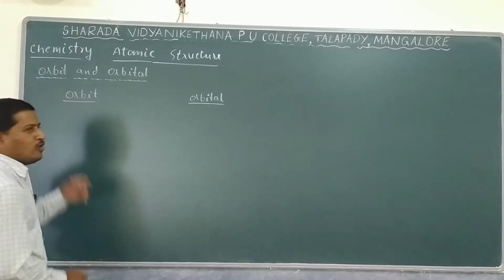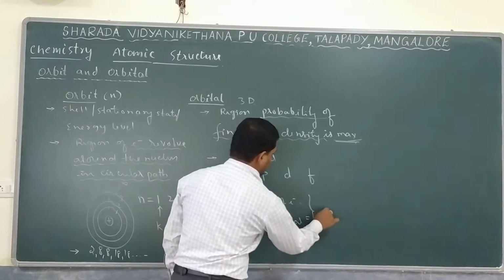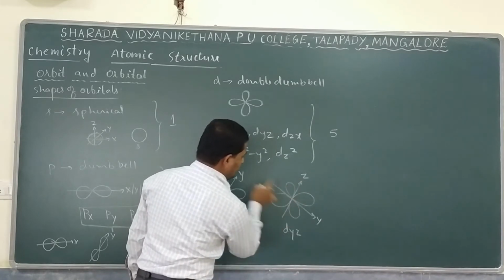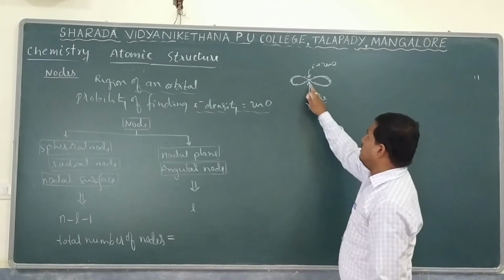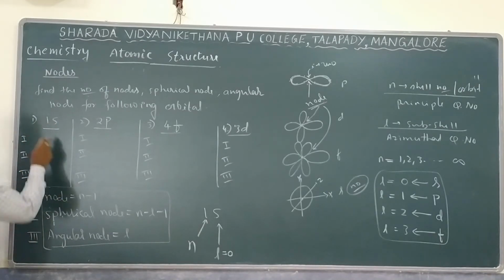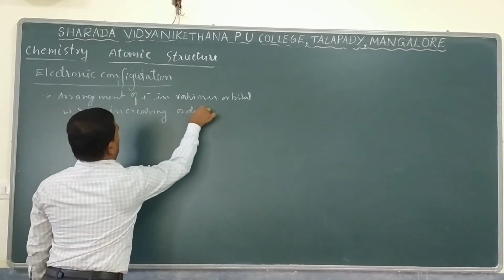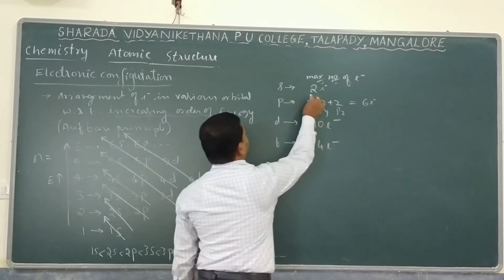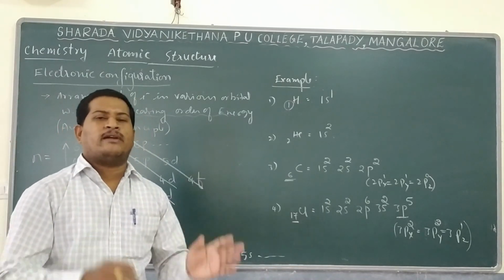Chapter-3 Atomic structure part 3 by Mr.Nagaraj